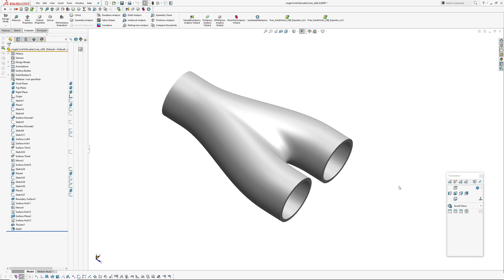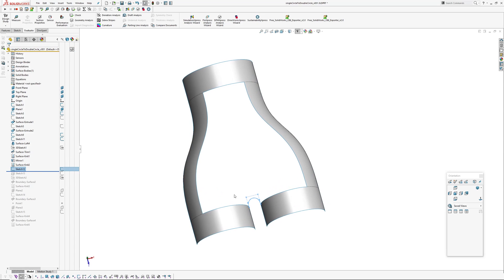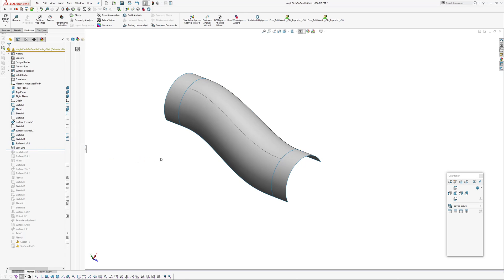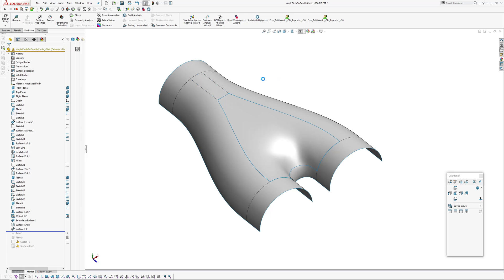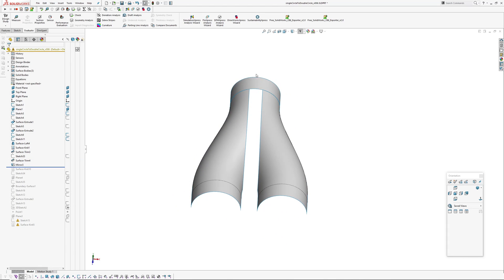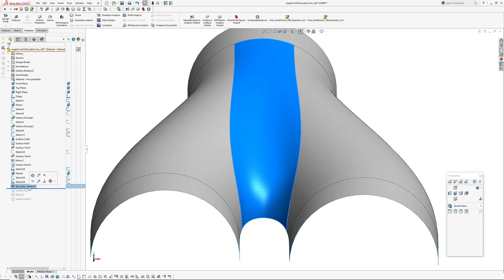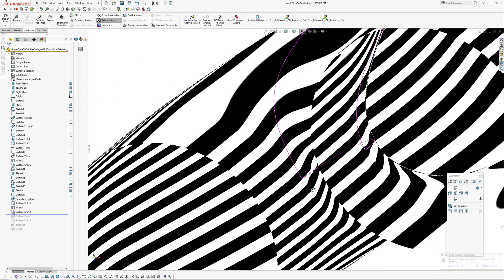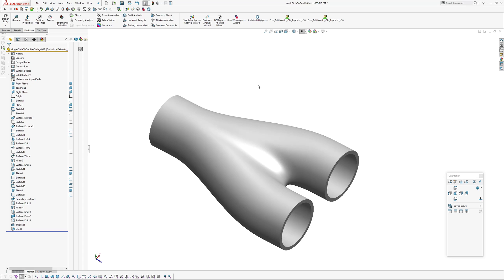Solidworks - Blends/Transitions 2 - Pipe to Double Pipe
In my second blends/transitions video, I cover making a single pipe to double pipe transistion, as well as the trials and errors along the way.

Link to the final file is below.